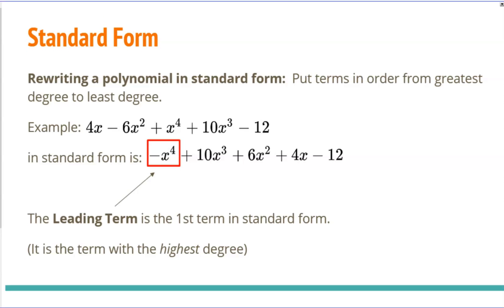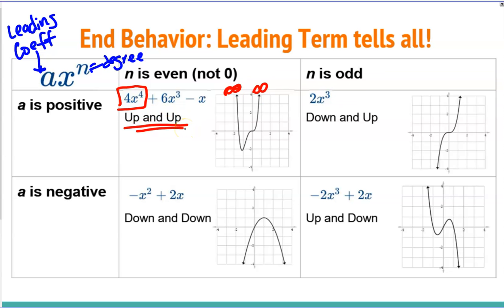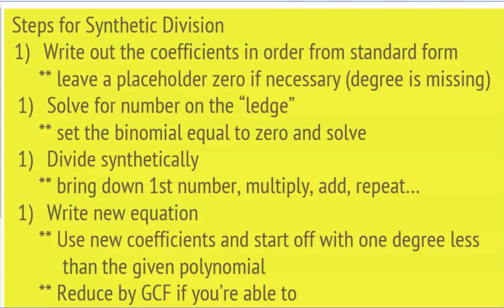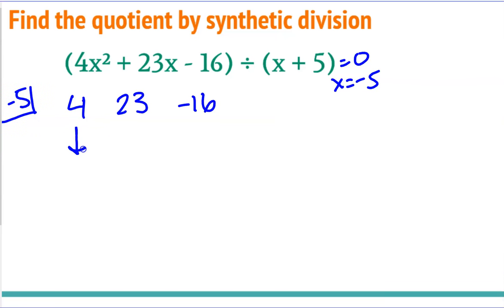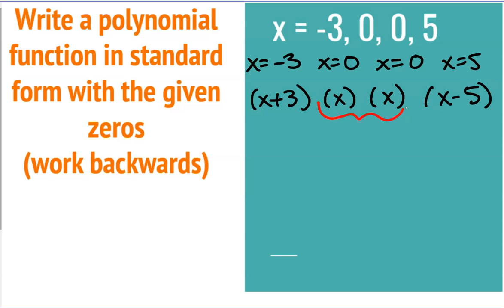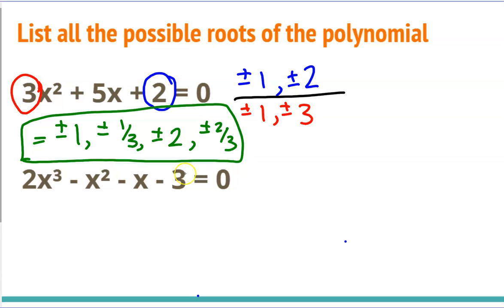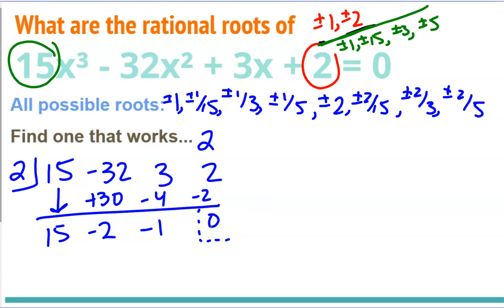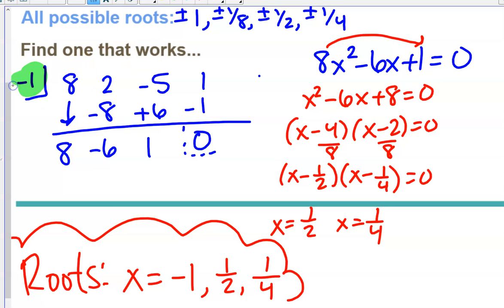Algebra 2 Distance Learning: Week 6 - Polynomials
For anyone taking Algebra 2 at Lincoln High School in Tallahassee, Fl